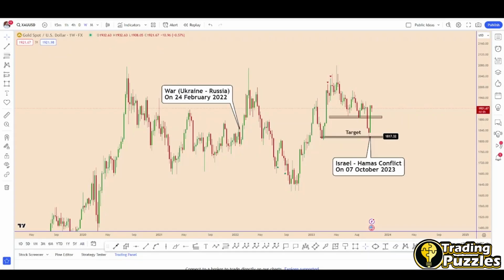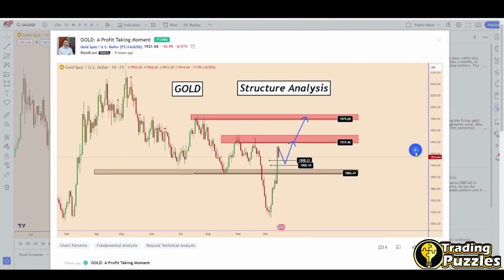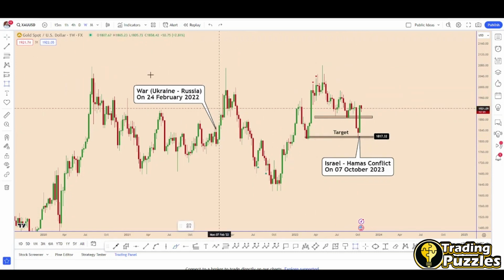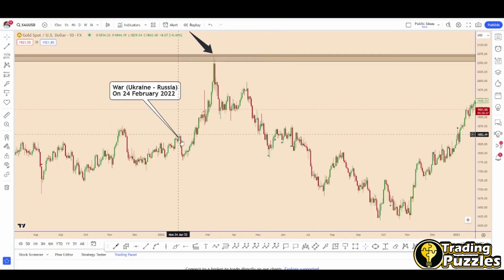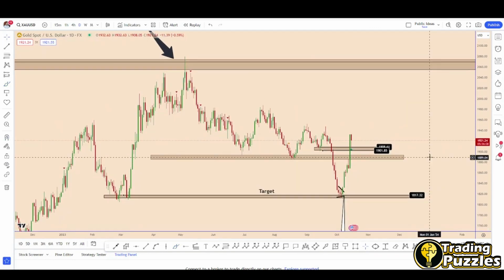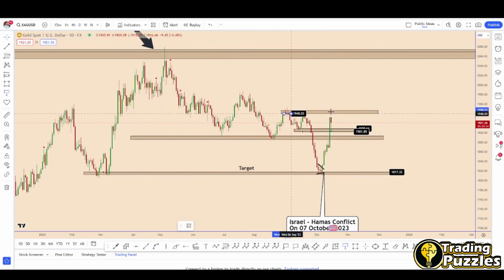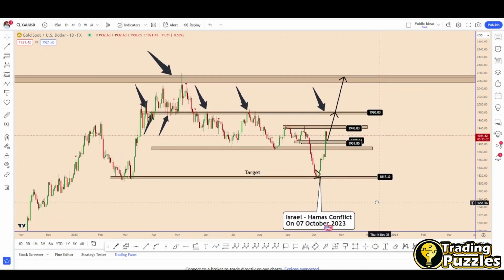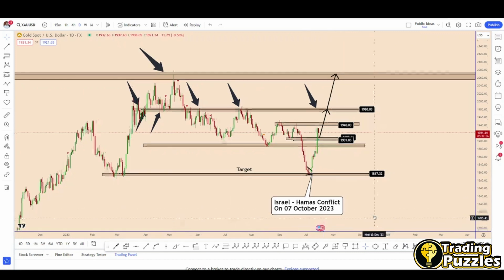Gold May Benefit More From Geopolitical Tensions! Gold Analysis Today!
Gold could benefit more from geopolitical tensions between Israel and Palestine. So let's hope this situation doesn't escalate further.
The first precious metal to benefit from this situation will only be gold...